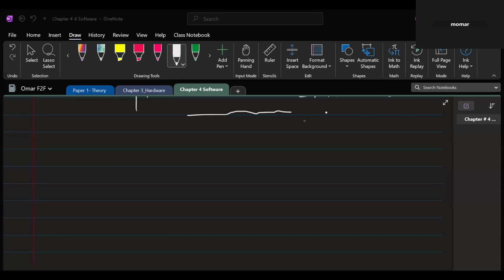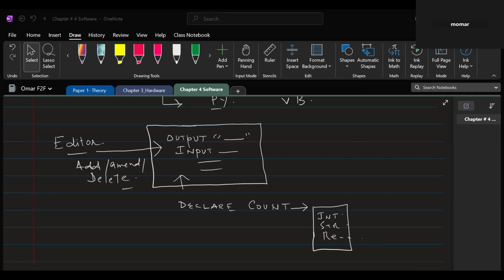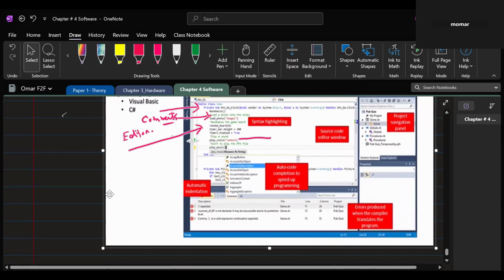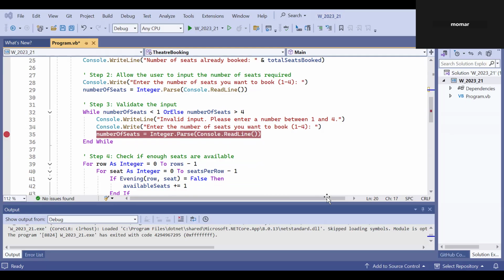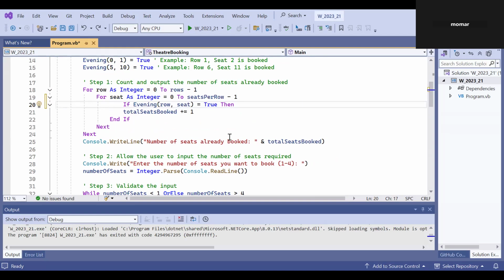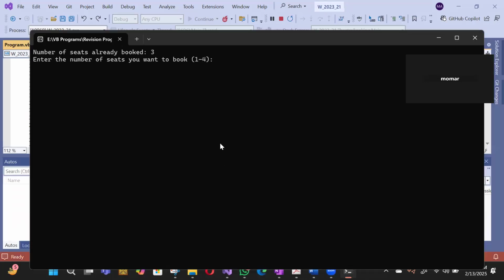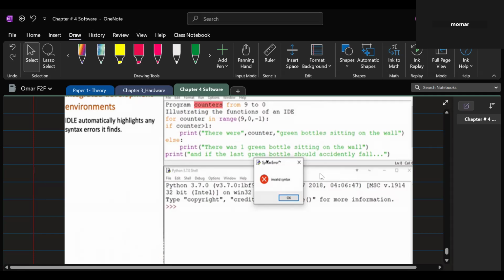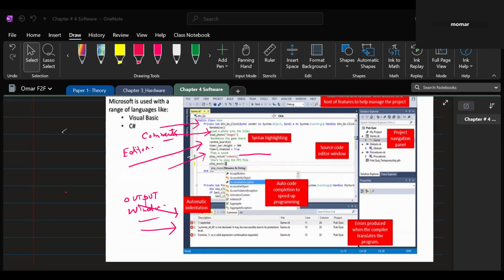4..2 integrated development environments (IDEs)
Explain the role of an IDE in writing program code
and the common functions IDEs provide.

Including:
– code editors
– run-time environment
– translators
– error diagnostics
– auto-completion
– auto-correction
– prettyprint